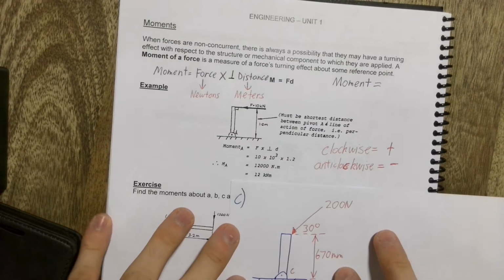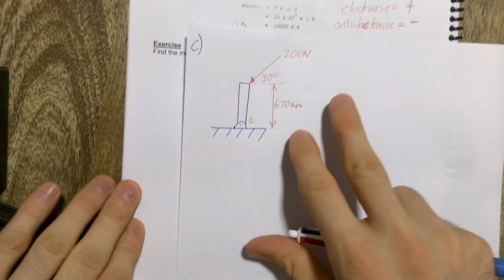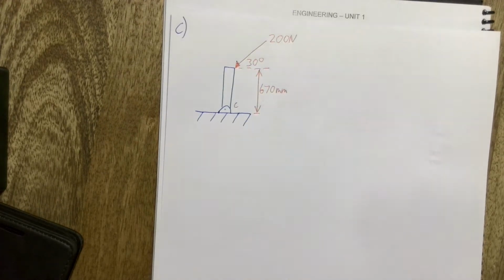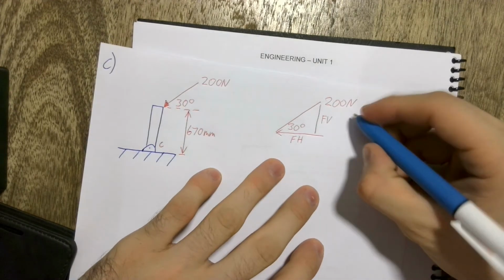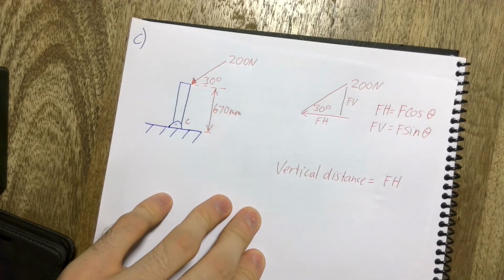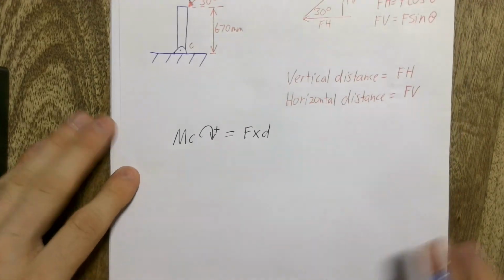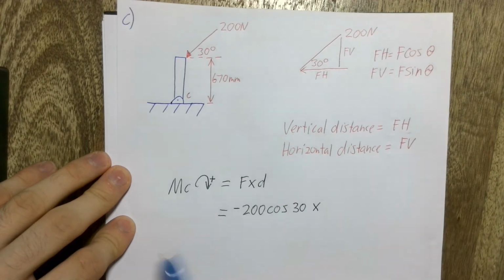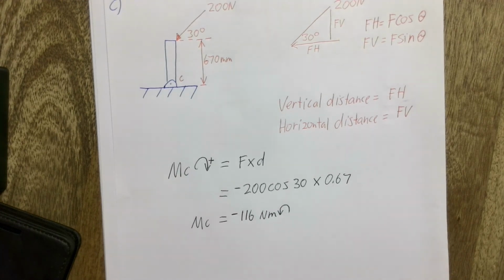Unit 1_Moments_P66_Ex (c)